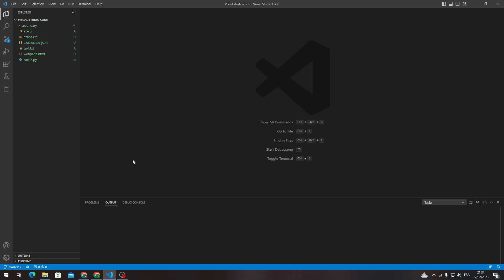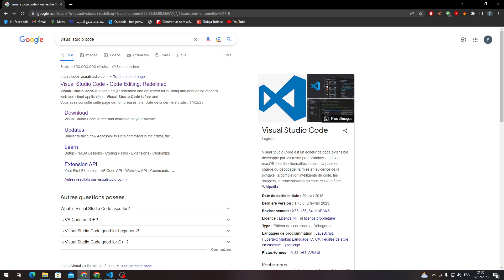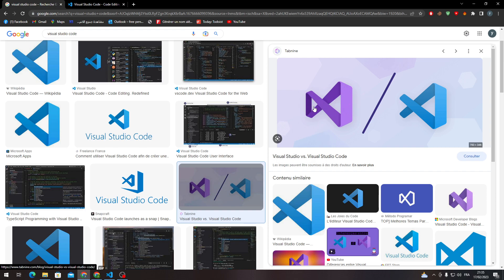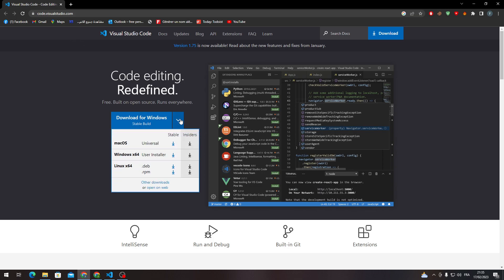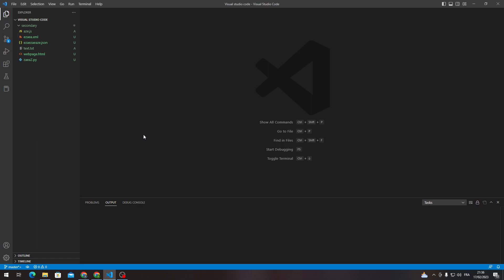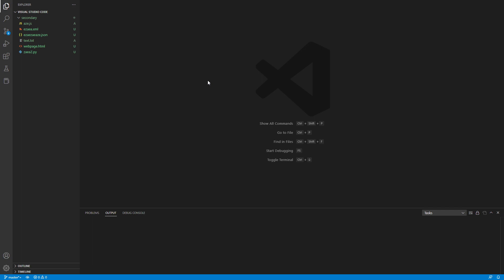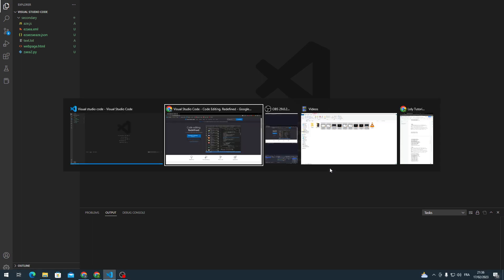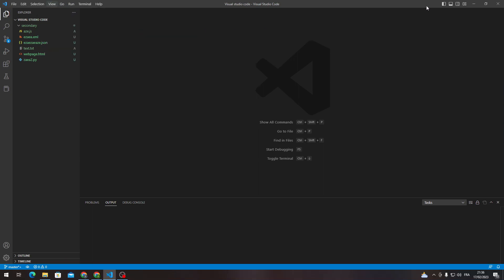How To Get Out Of Full Screen Mode Visual Studio Code Tutorial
Today we talk about get out of full screen mode vs code,visual studio code,get out of full screen mode,full screen mode